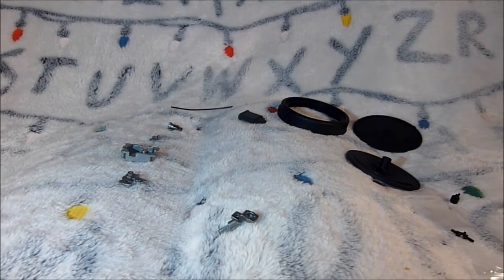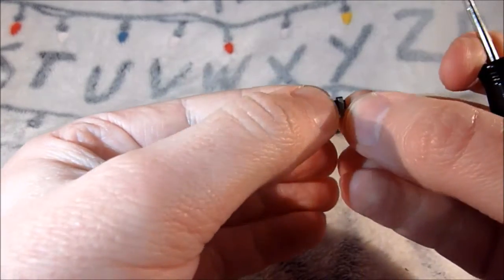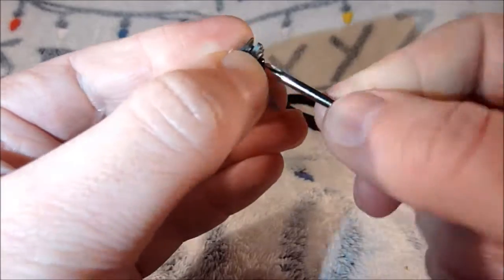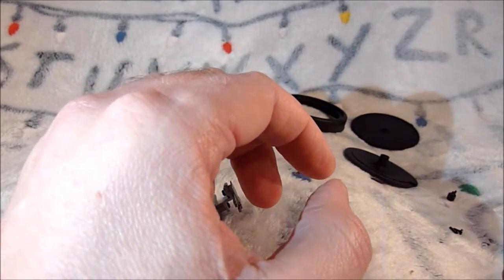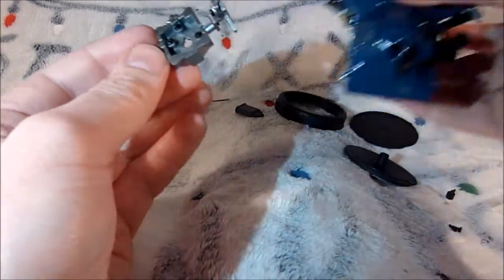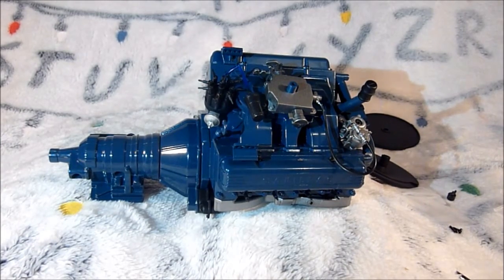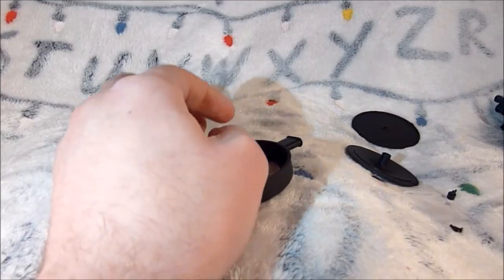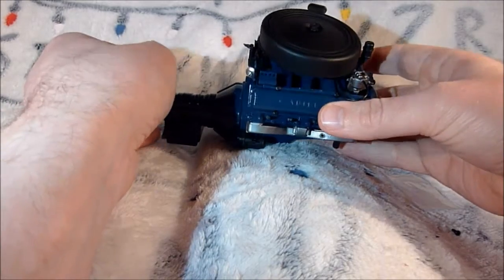Ghostbusters Build the Ecto 1 - Part 9 (Hero Collector / Eaglemoss)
The ninth part of the Hero Collector build an Ecto 1.

This is my first time doing one of these part works builds and doing this sort of video. Hope you enjoy :-)